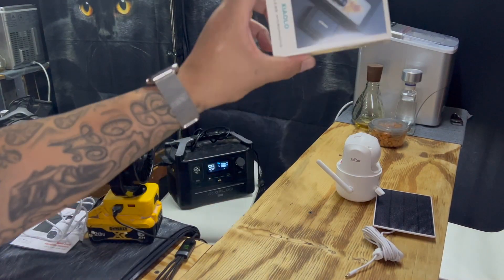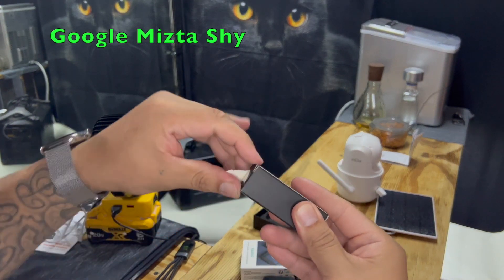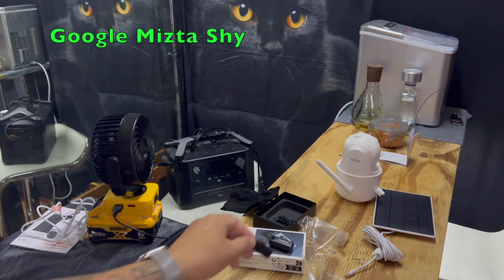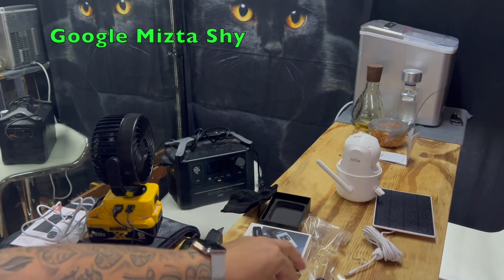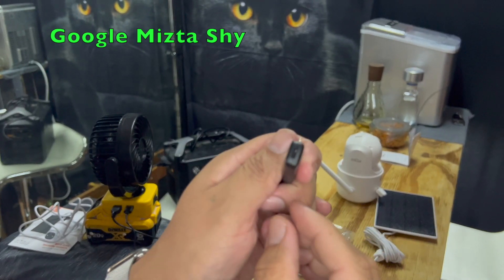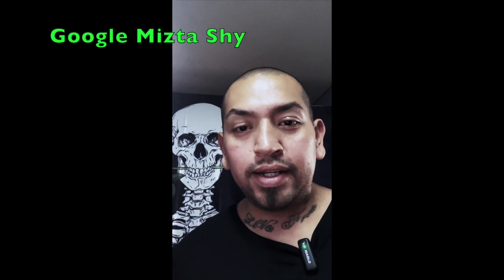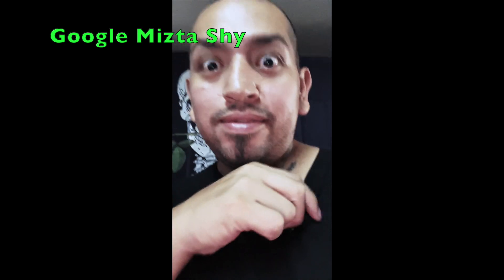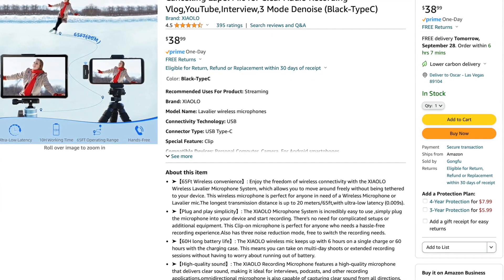wireless mic iPhone android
amazing and affordable wireless mic for iPhone or android
check it out link down below - share and sub for more how to and tech videos